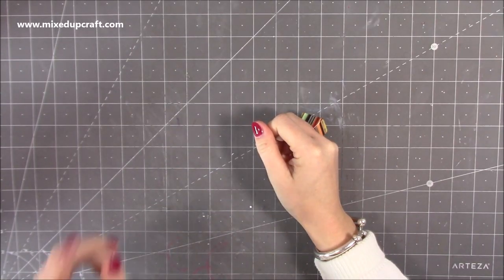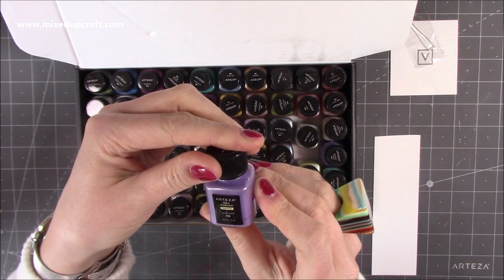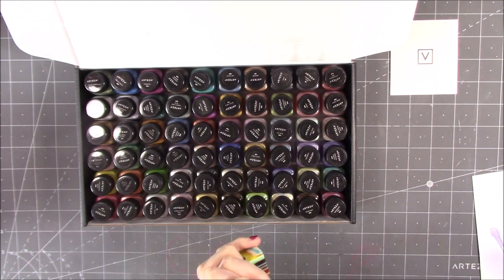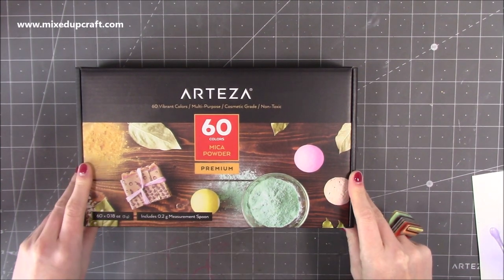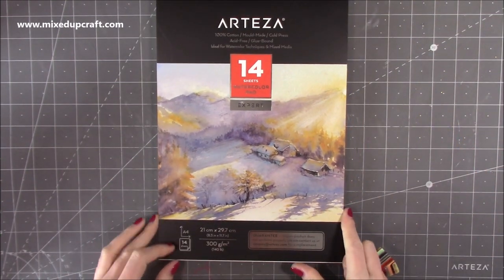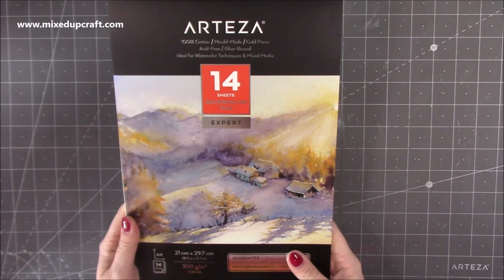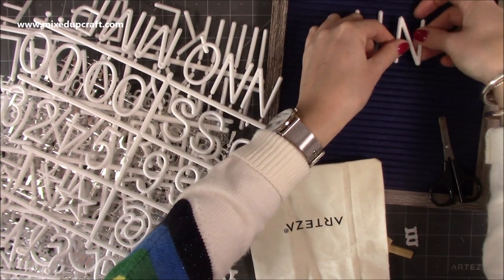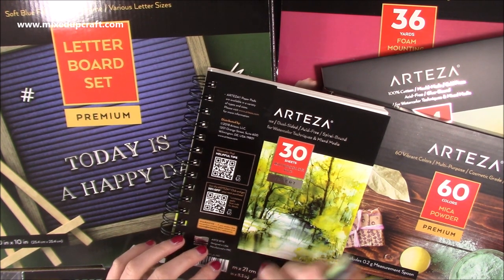What Did I Get? New Arteza Supplies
Collall Glue
My Purple Scoreboard by Hunkydory.

Sam